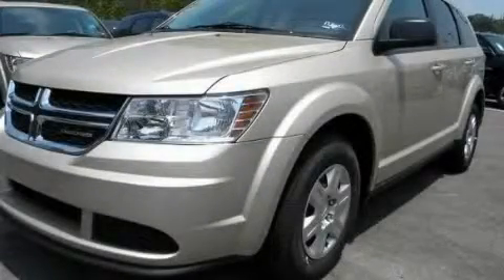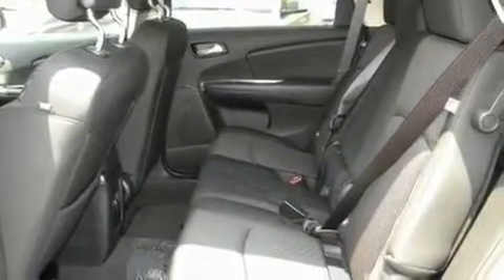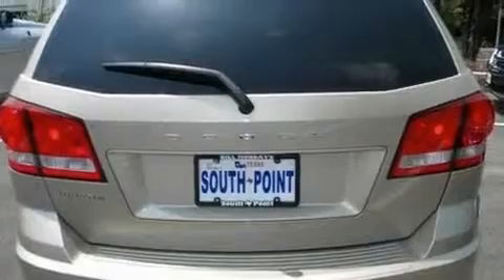2011 Dodge Journey Austin TX 78745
Year : 2011
 Make : Dodge
 Model : Journey
 Engine : 2.4L DOHC dual VVT 16-valve I4 engine
 Trans . : Automatic
 Exterior : White

 Interior : Black
 Stock : 508471

 5210 South I H 35